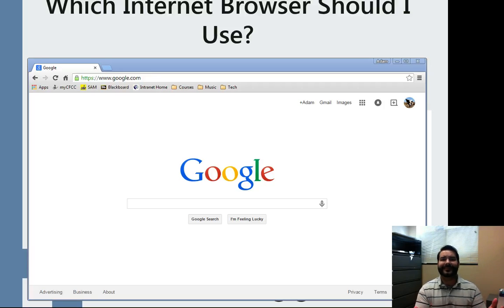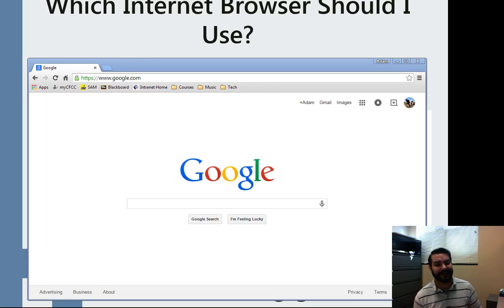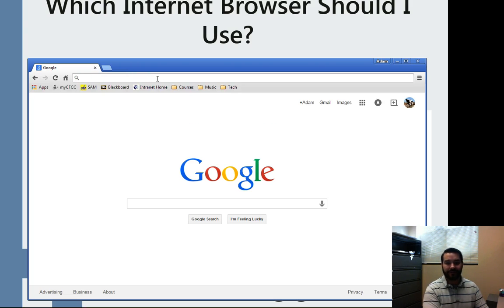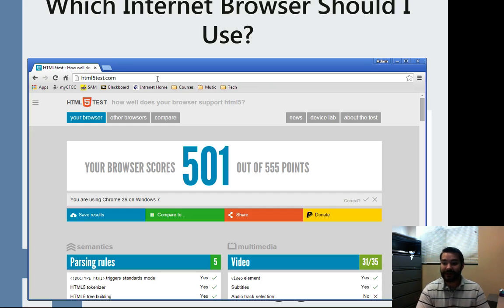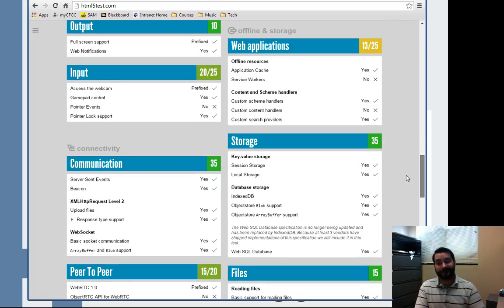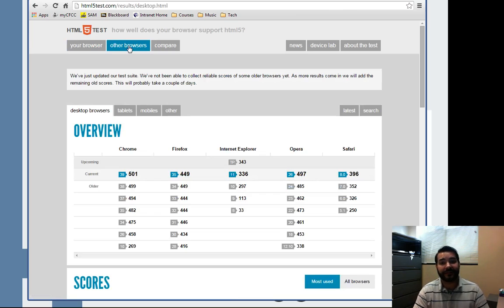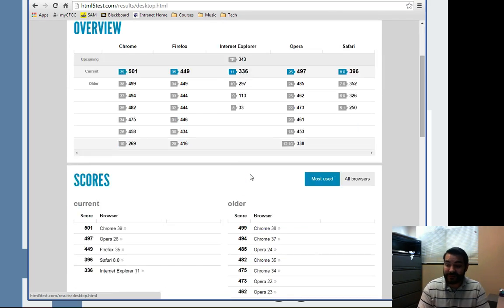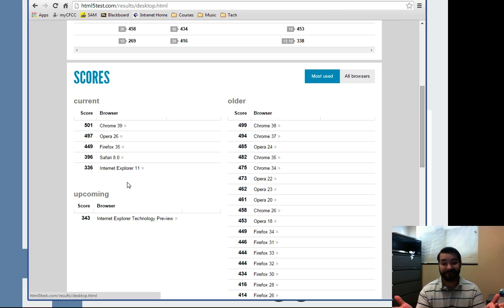Which Browser Should I Use